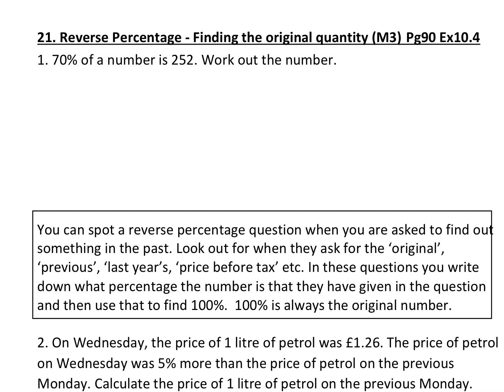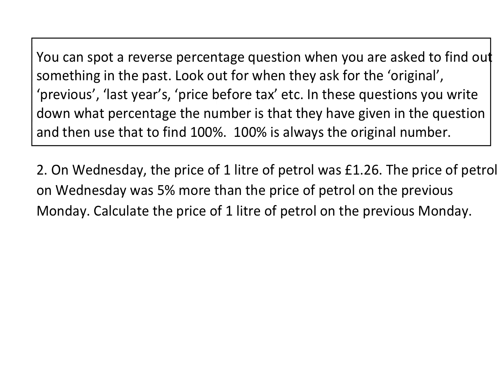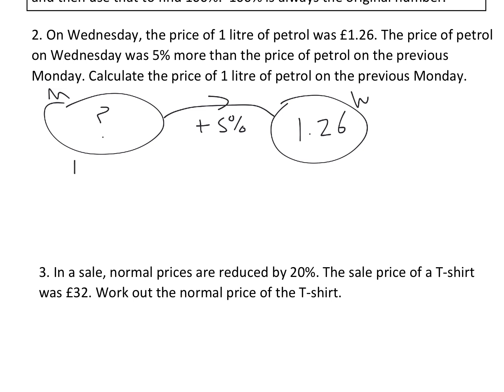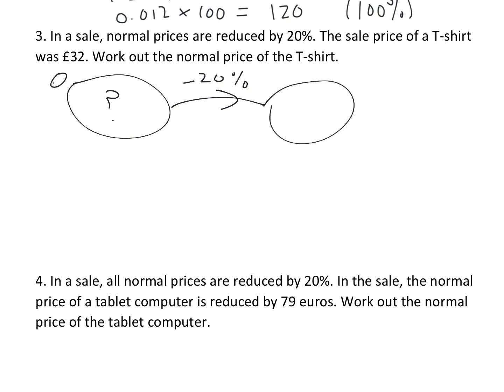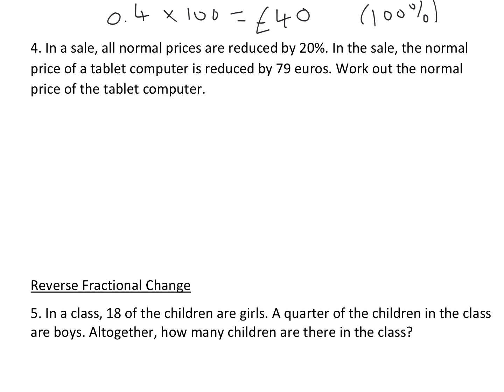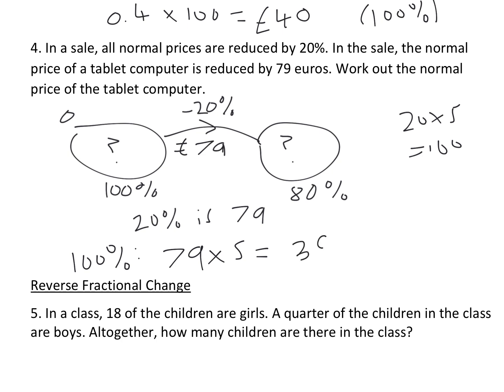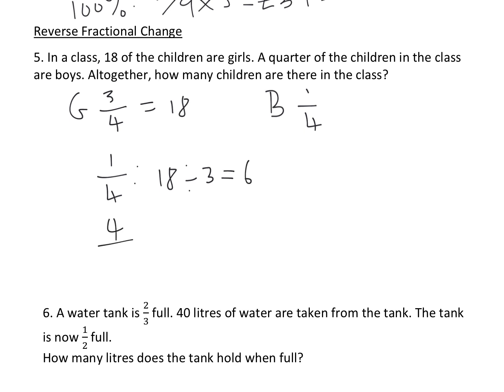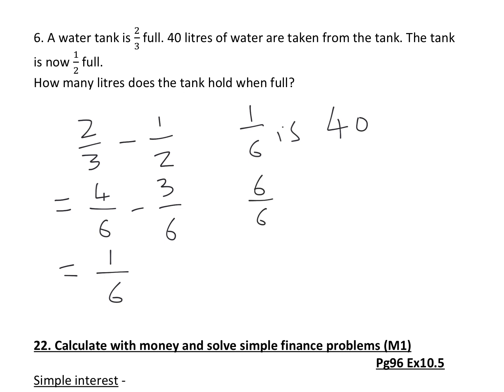Year 11 21. Reverse Percentage - Finding the original quantity